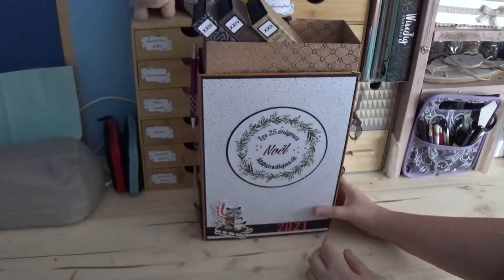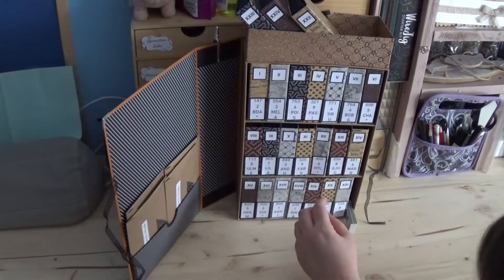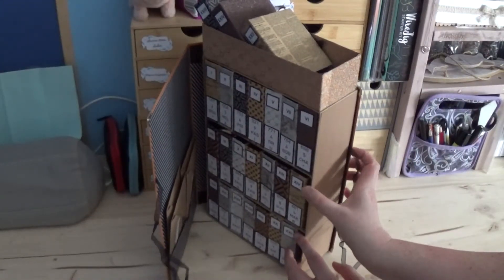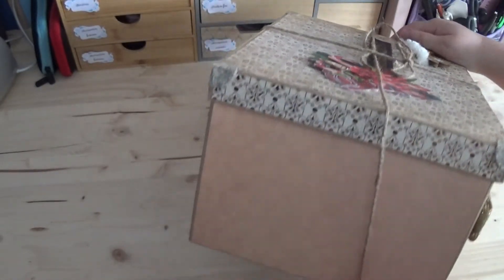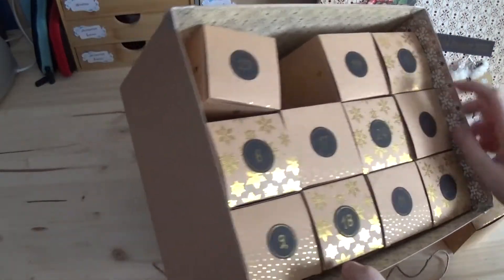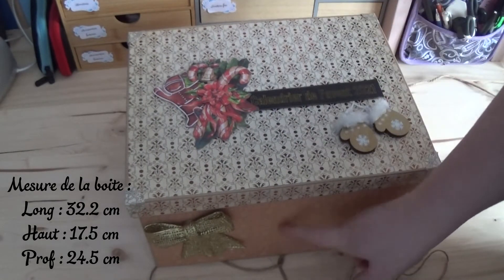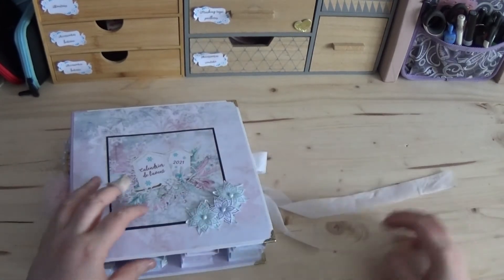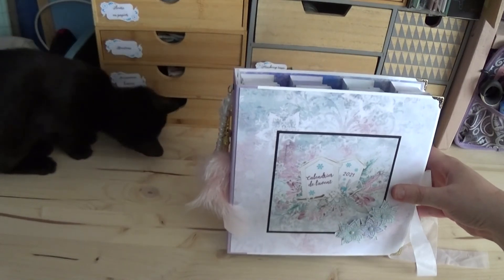Noël 2021 : Présentation de 3 calendriers de l'avent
Dans cette vidéo je vous propose de découvrir 3 des calendriers de l'avent que j'ai réalisés pour cette année. Bonne vidéo !

N'hésitez pas à échanger avec moi, je me ferai un plaisir de vous répondre.

C'est gratuit ! Si vous ne voulez pas rater mes vidéos, il vous suffit d'activer les notifications en cliquant sur la petite cloche en haut à droite !

Site de pour les papiers :

➡ Attention à la qualité d'impression de votre imprimante , certaines imprimantes ne reproduisent pas exactement les mêmes couleurs !

Logiciel de montage : Movavi Video Editor Plus 2020

Camera pour filmer : Sony HDR-CX240